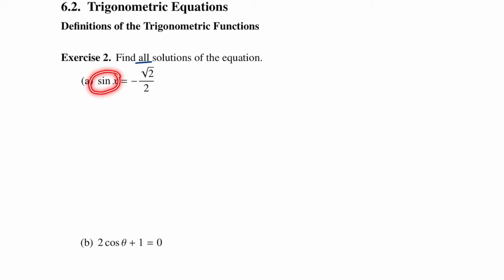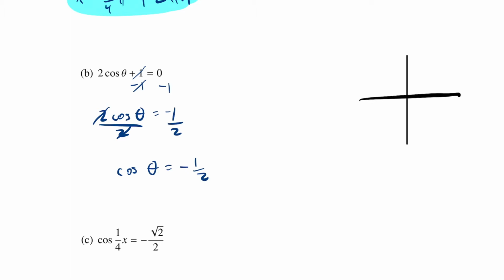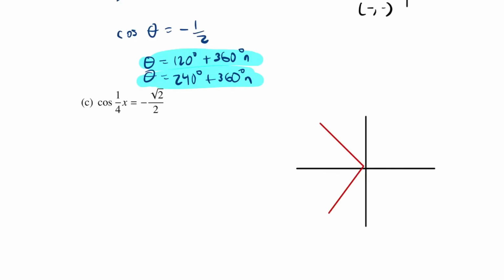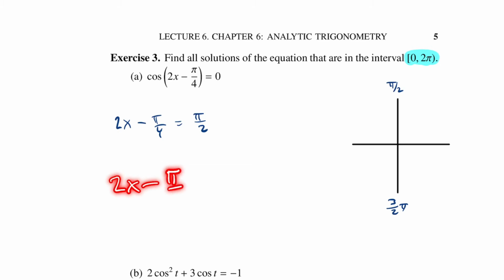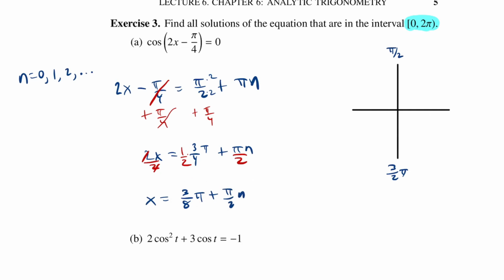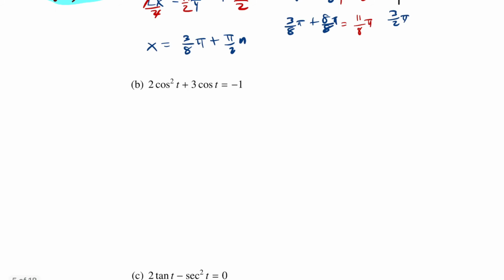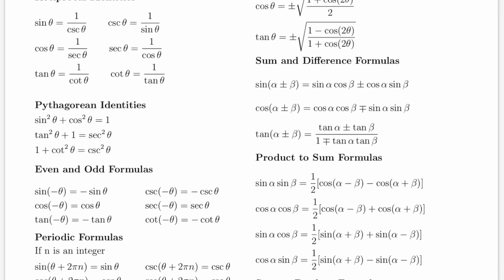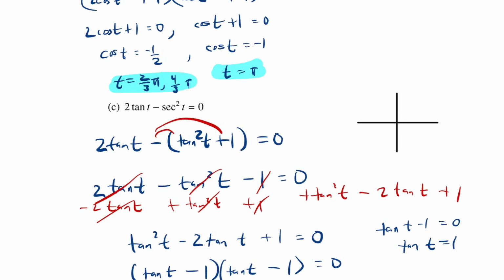Math 180 Section 6.2